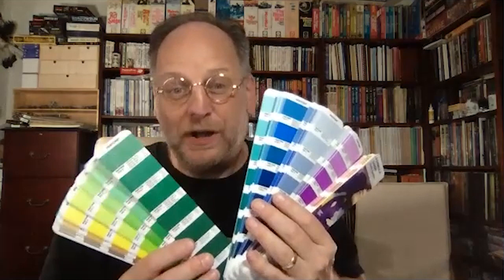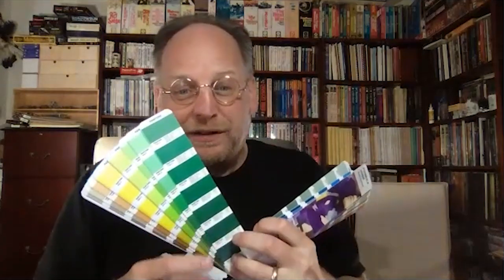How to Build a TTRPG Book | Chaosium Interview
In this interview with Rick Meints, Rick talks about some of the less well known aspects of creating a TTRPG book, like choosing colours, leatherettes, and other logistic information.